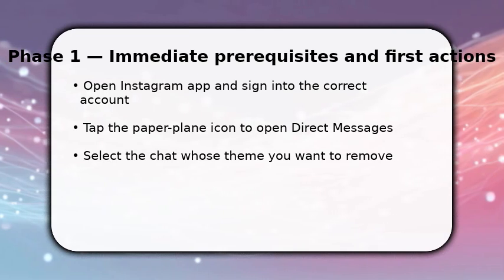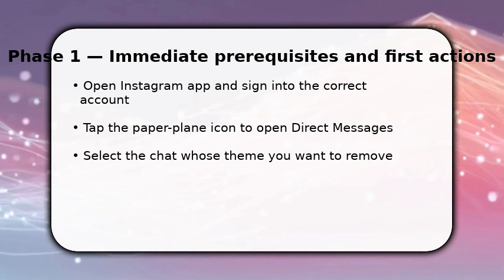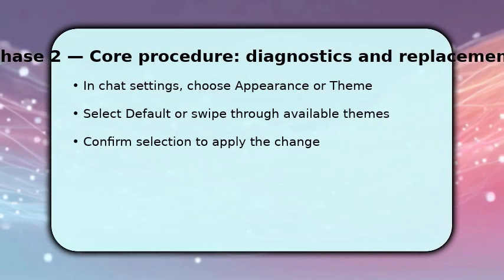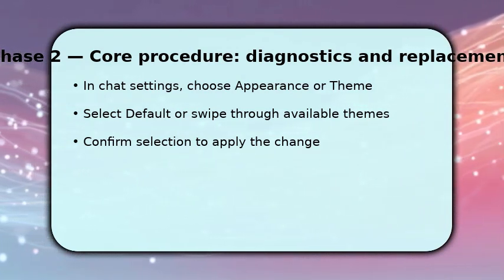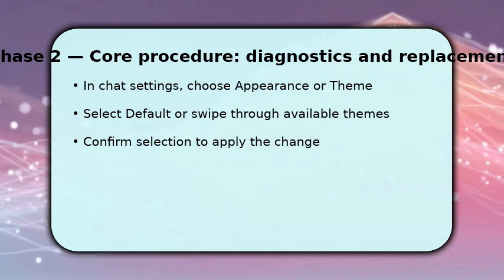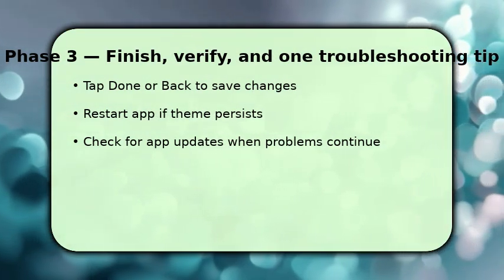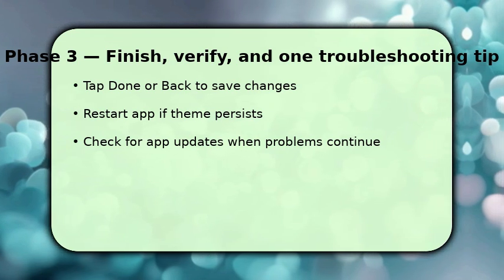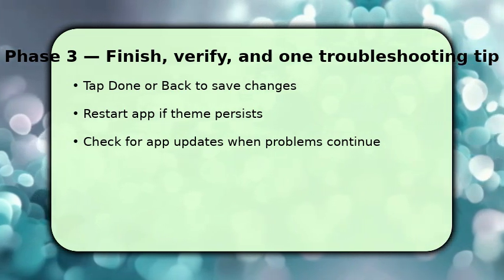How to Remove Chat Theme in Instagram (easy Method)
How to Remove Chat Theme in Instagram (easy Method) | 🔒 Surfshark VPN Deal — Stay private and secure. $1.99/mo + 3 Months Free ▸

Discover the simple steps to remove a chat theme from your Instagram profile. This quick guide will walk you through restoring your feed's original look with ease, ensuring that personal or business accounts maintain professionalism without distracting elements.

remove chat theme on Instagram, Instagram visual cleanup, instagram account refresh, chat background removal tutorial, professionalize Instagram profile, clean up your feed, eliminate chatroom effect from IG, restore original Instagram look, how to remove thematic elements in Instagram, improve professional appearance on social media